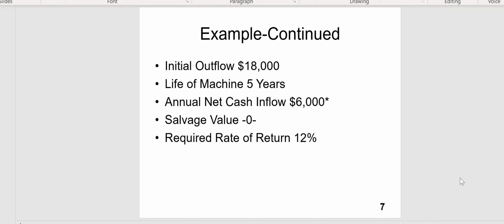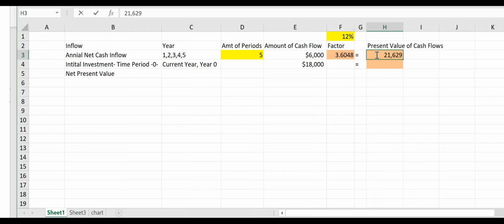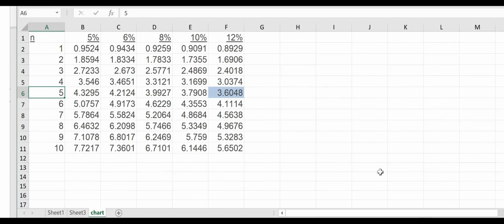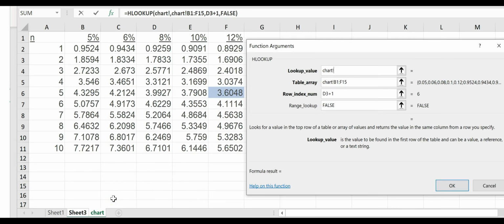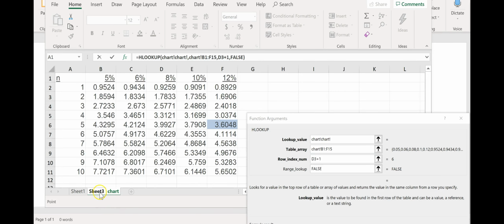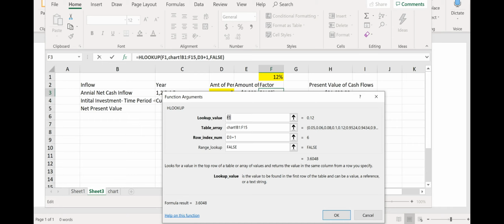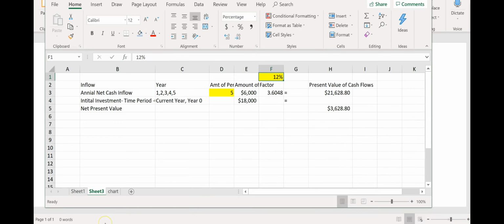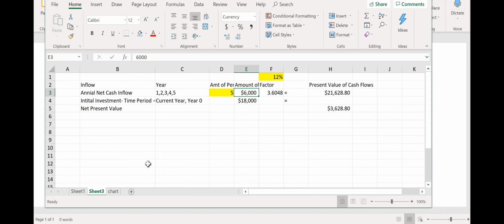2020 CPA Exam-Microsoft Excel-BEC-Audit-FAR-CPAexamTutoring.com-Darius Clark-i-75 CPA Review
The AICPA is expanding the use of Microsoft Excel on all 4 parts of the CPA Exam.  We had an 88% Pass Rate in Q1 2019.